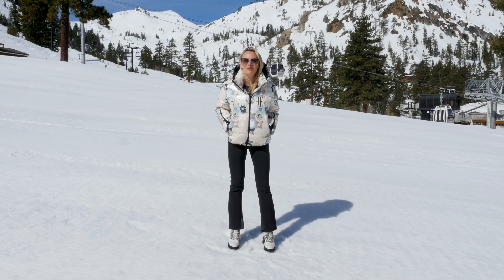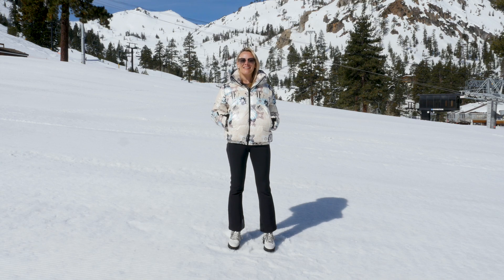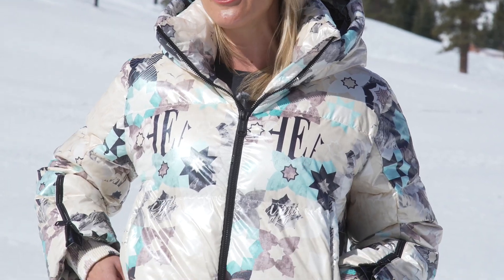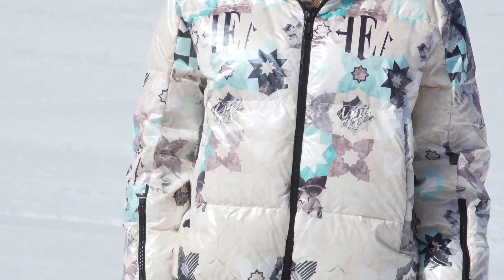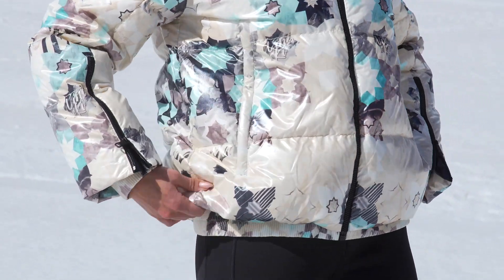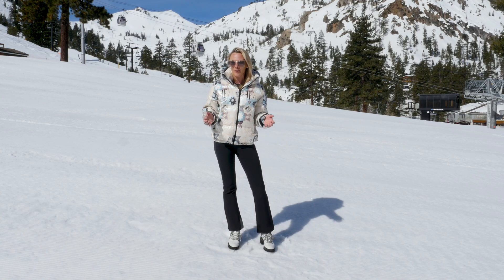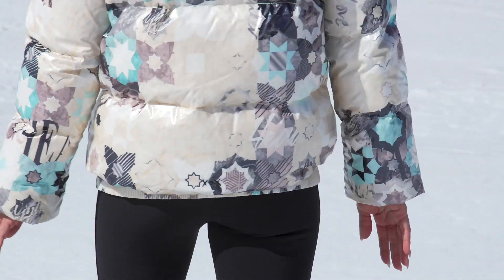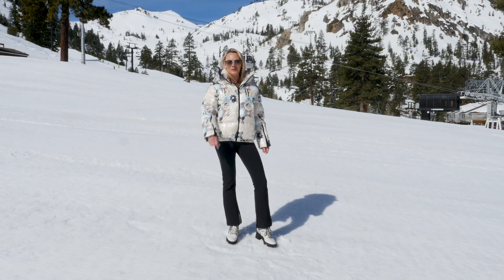Head Sportswear Tiffany II Down Ski Jacket (Women's) | W23/24 Product Review